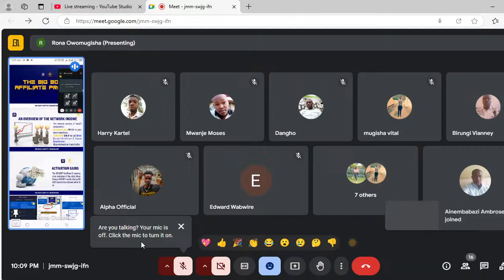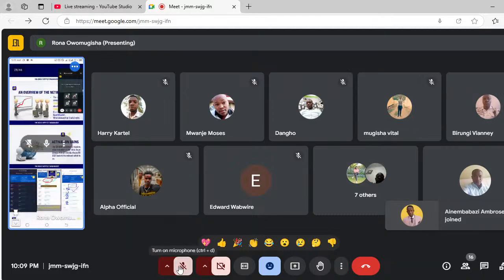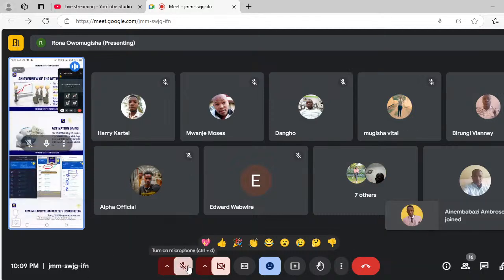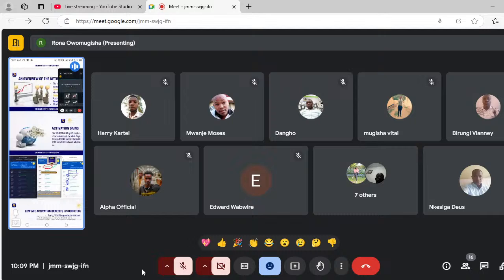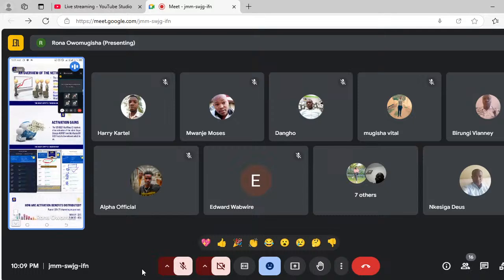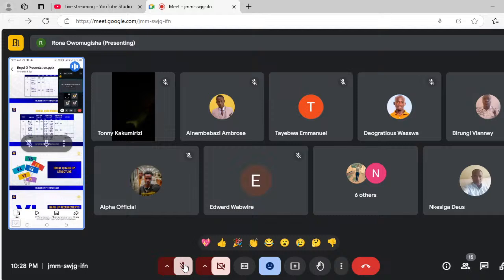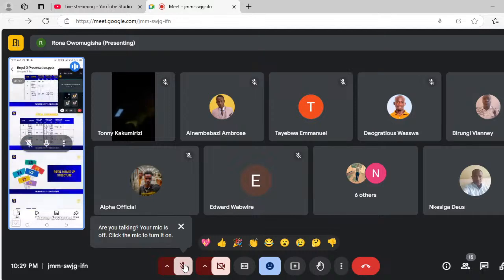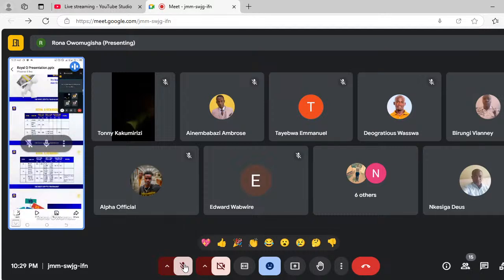LEARN HOW TO RANK UP IN ROYAL Q BY COACH RONAH